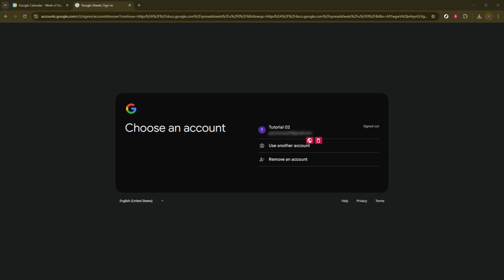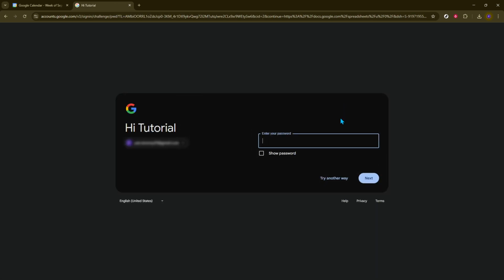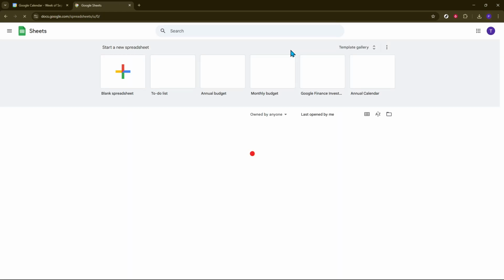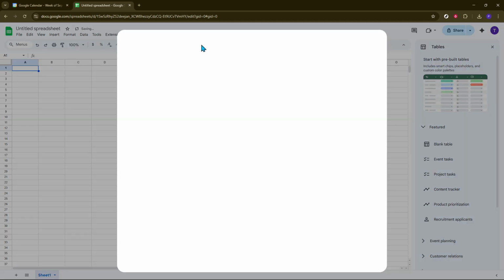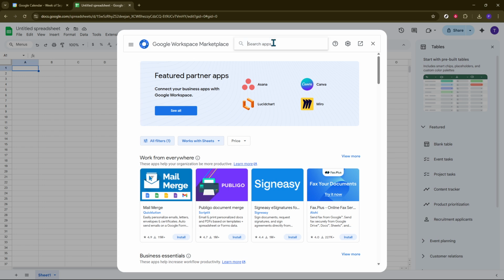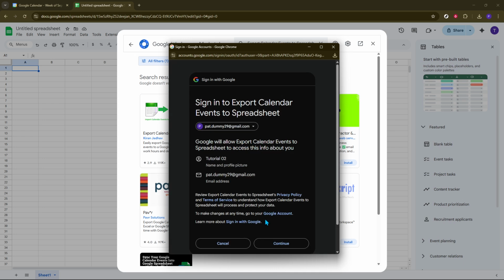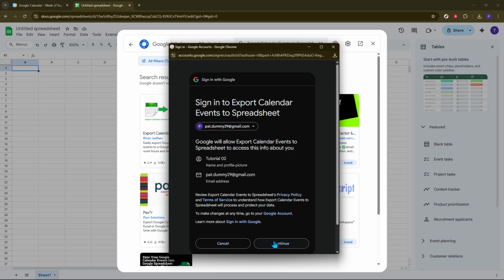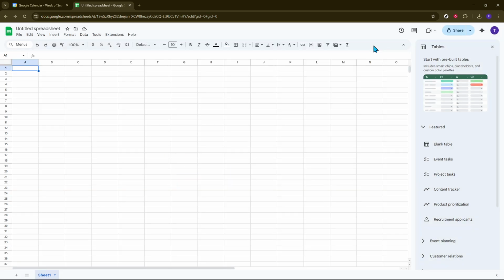TimeNavi Tutorial How to calculate your time in Google Calendar and Export to Excel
Want to calculate how much time you spend using Google Calendar and export those insights to Excel? ⏱️📊
This tutorial shows you how to:

✅ Use TimeNavi to connect your Google Calendar and categorize your events
✅ Calculate time spent on meetings, work, projects or anything you label
✅ Apply filters and generate reports for daily, weekly, or monthly insights
✅ Export your calendar time data into Excel or Sheets for further analysis

Track, analyze, and optimize your time with TimeNavi — make every minute count in 2025!